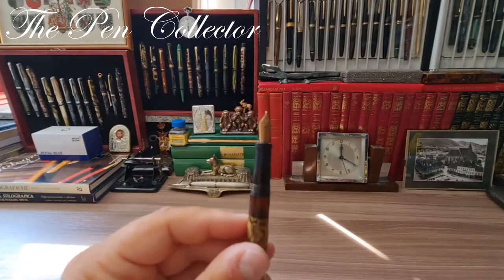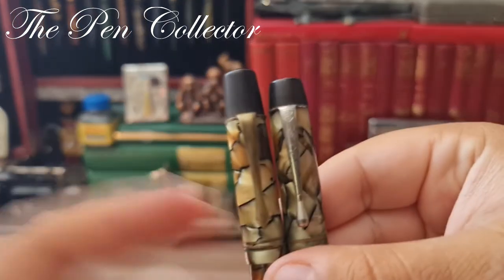OTOLO Extra Fountain Pen Review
This is my fountain pen review of a beautiful celluloid piston filler with a ink window made in France in the late 1930s. I don't know much information about the Otolo brand and I find it strange that this pen is equiped with a 14 cat nib. Usually the pens from France have a 18K gold nib.
If you have additional information about the Otolo brand please leave them in the comment section.